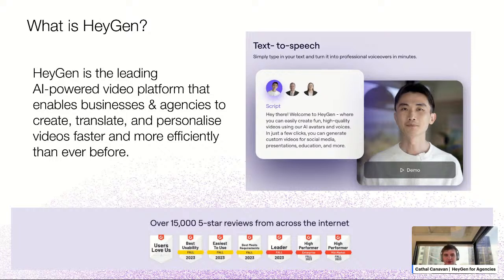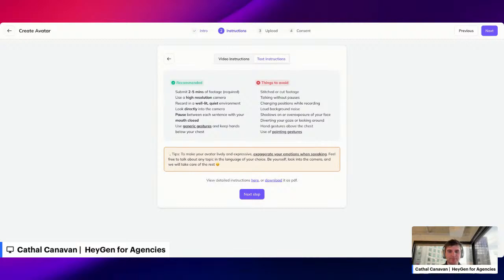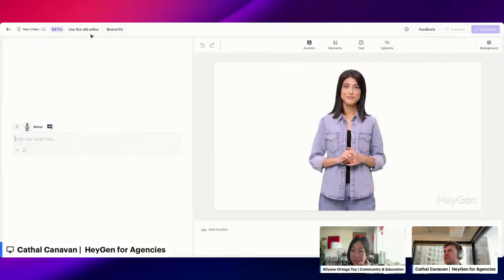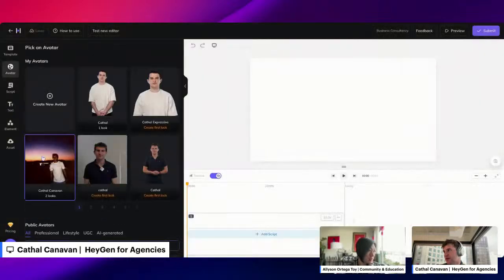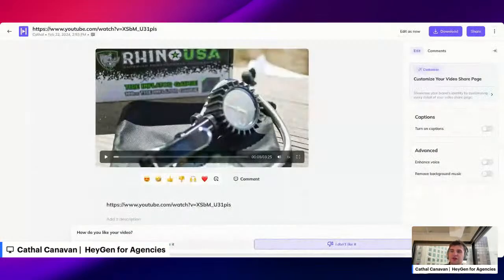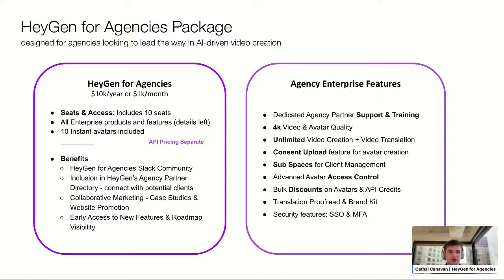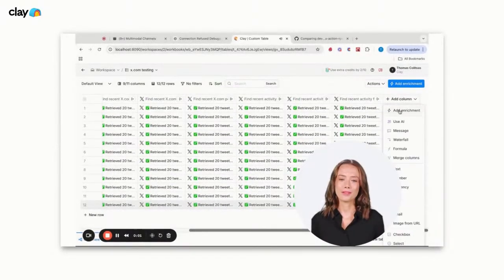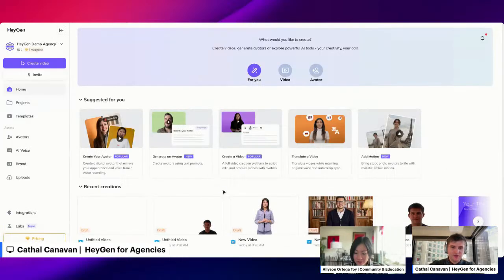HeyGen for Agencies Bi-Weekly Webinar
Join Our HeyGen Agency Program Webinar! Discover how HeyGen’s new Agency Program can elevate your business and empower you to deliver more value to your clients. This webinar is tailored specifically for agencies, showcasing how HeyGen’s cutting-edge video solutions can transform your creative and marketing efforts.

What You’ll Learn:

*Overview of the HeyGen Agency Program: Exclusive benefits, tools, and resources for agencies.
*Driving Engagement with Lifelike Avatar Videos: How to captivate audiences with HeyGen’s unique capabilities.
*Creative Workflows and Best Practices: Real-world examples and tips for maximizing efficiency.
*Global Reach Made Easy: Leveraging HeyGen’s video translation tools to tap into new markets.